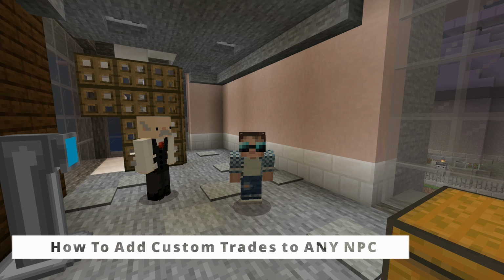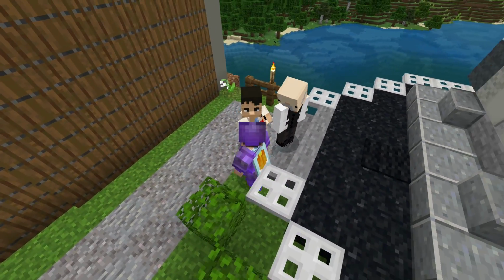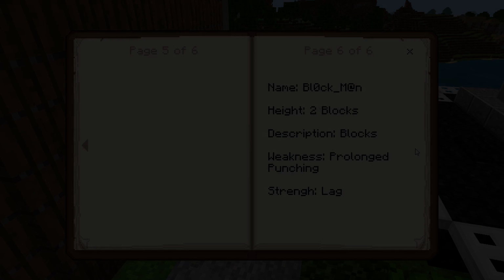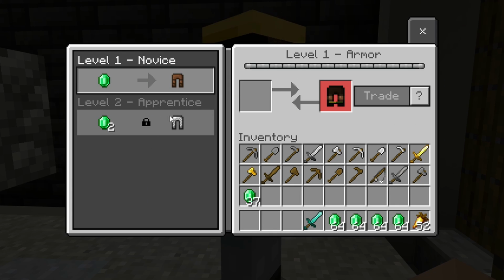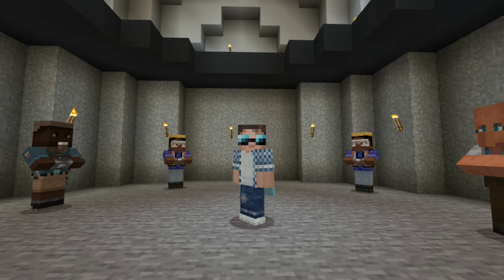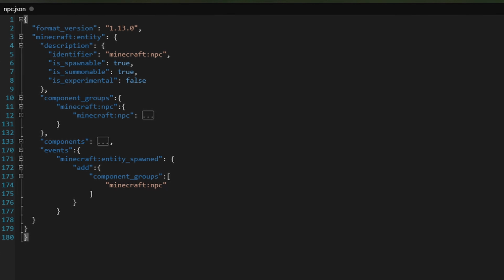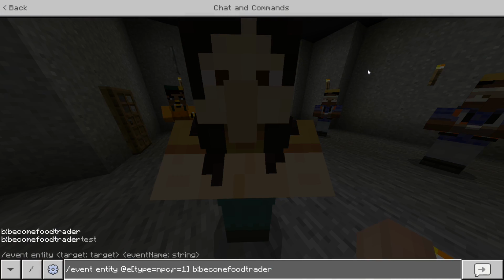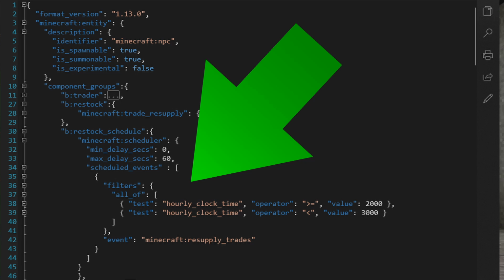How To Add Custom Trades to ANY NPC in Minecraft Bedrock Edition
Hello, welcome to another How To video. In todays video I show you how to How To Add Custom Trades to any NPC in Minecraft Bedrock edition. This includes custom items with names and lore.

►Chapters

0:00 Intro
1:04 The Showcase
4:14 The Tutorial - Setting Up The Pack
5:35 The Tutorial - Types of Trading in Showcase
7:29 The Tutorial - Setting Up Basic Trades
12:09 The Tutorial - Adding the Trades to the NPC
14:48 The Tutorial - Adding Restock mechanic
15:38 Outro

►Information from the video

Trade Table Editor

Microsoft Documents

Take a look at the pack that was used for the showcase.

►OTHER STUFF